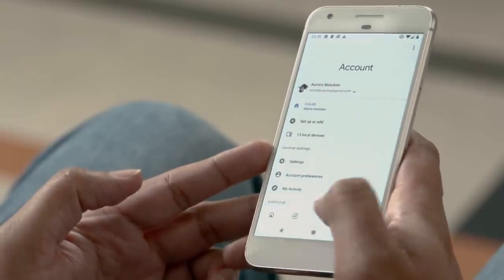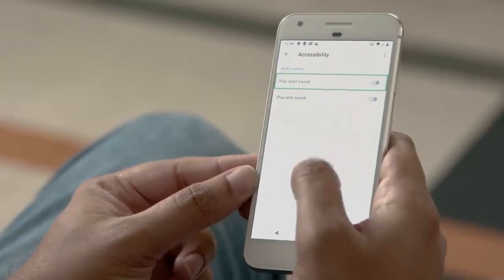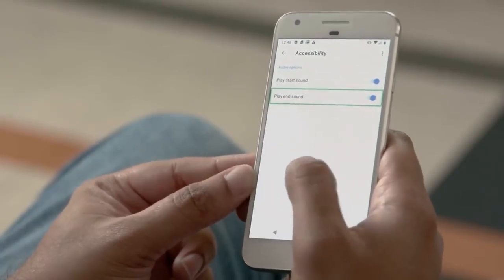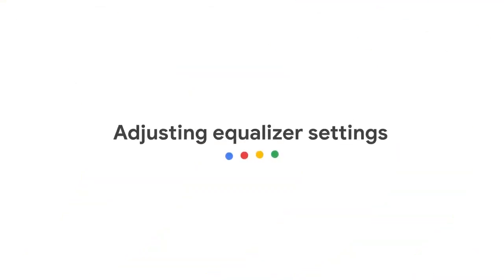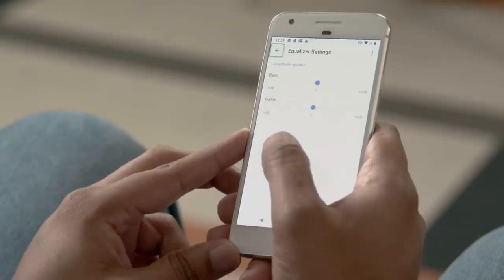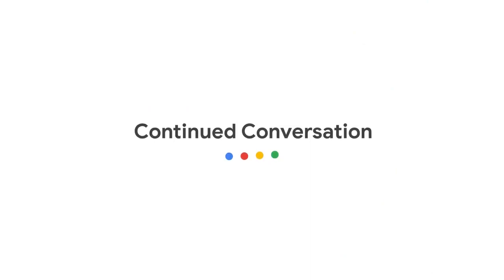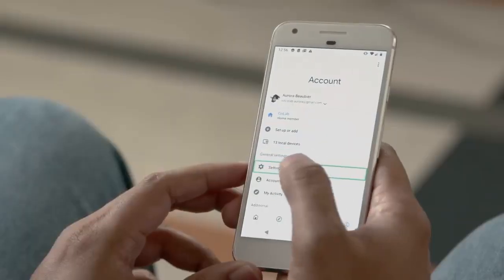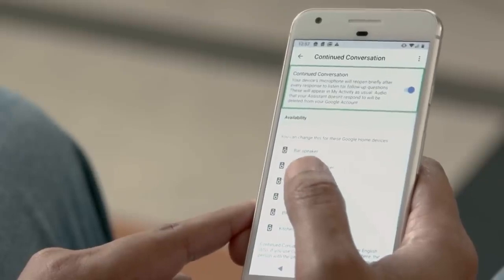Google Home Audio Features